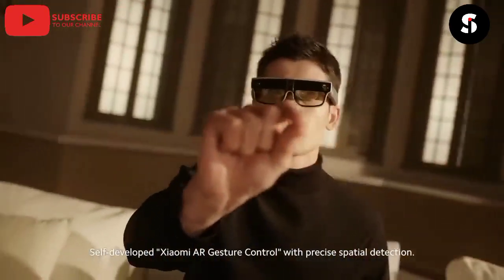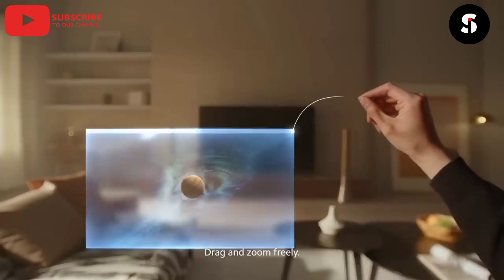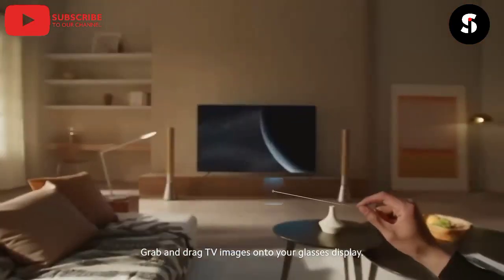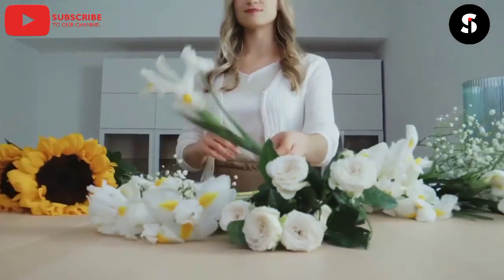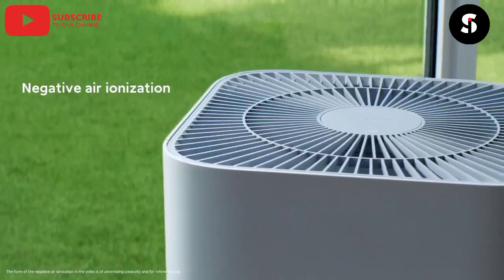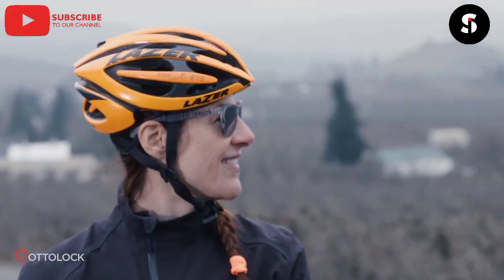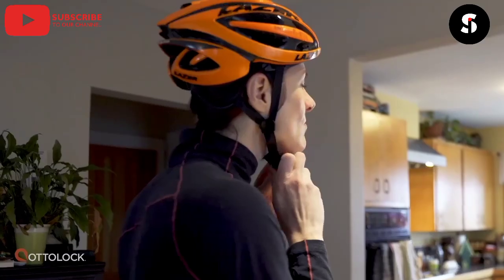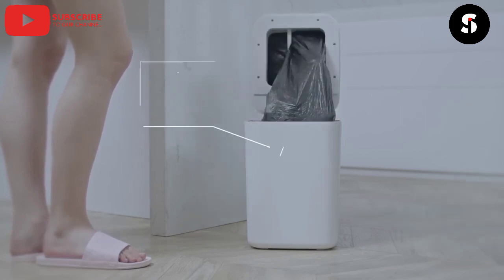22 Cool Gadgets to Buy on Amazon and Aliexpress 2023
0:00  Introduction
0:32 Capstone Connected Smart Mirror
0:58 Meet Xiaomi Wireless AR Glass Discovery
1:21 Ace Card - Wallet Tracker
1:52 ebii Smartbike
2:18 Mojo Vision
2:37 Smart jacket
2:58 Noise Intellibuds - smart earbuds
3:22 Bespoke Refrigerator
3:50 Oral-B iO 9 Series
4:13 Walleon Smart Wallet
4:28 Automatic Pill Dispenser
4:44 Dreamlight Sleep Mask
5:04 LYFE
5:22 REBO Smart Bottle
5:45 Xiaomi Smart Air Purifier 4 Series
6:06 OTTOLOCK HEXBAND Cinch Lock
6:25 PiFit Calorie Smart Kitchen Scale
6:38 Townew T1 The First Smart Trash Can
6:55 Aqara Smart Pet Feeder C1
7:17 Garmin
7:31 OXFO OX1
8:15 Smart Curtain Controllers
8:44 outro

@Future Tech  @Future Tech Short  @Eco Gadgets  @Smart Home Gadgets  @Innovative Home Gadgets  @Techjoint @youfact tech @SMARTINVENTIONTV